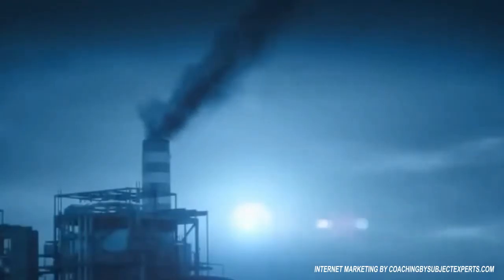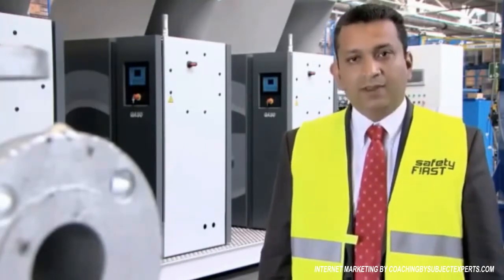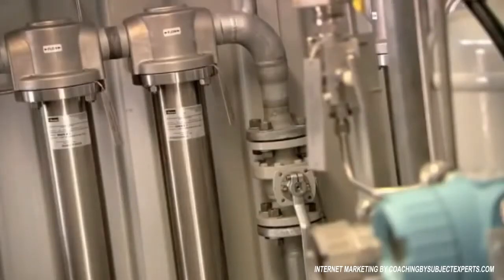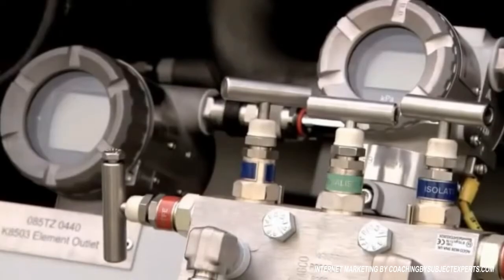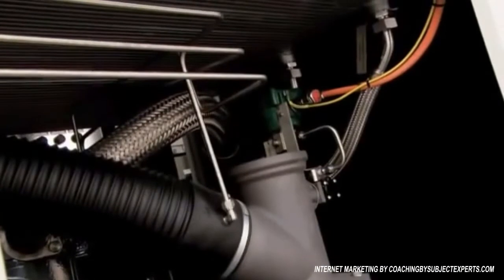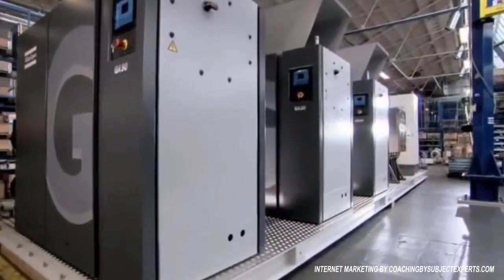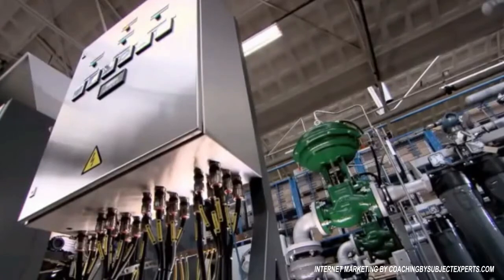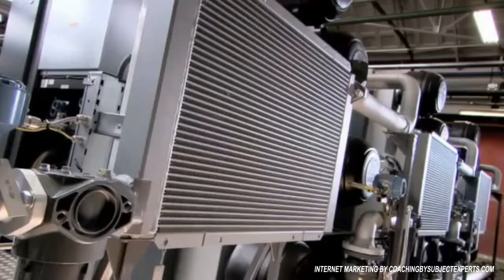Compressed Air Solutions For Oil & Gas By Atlas Copco